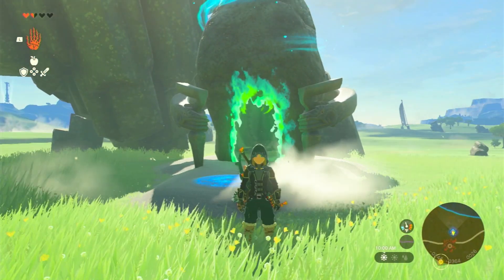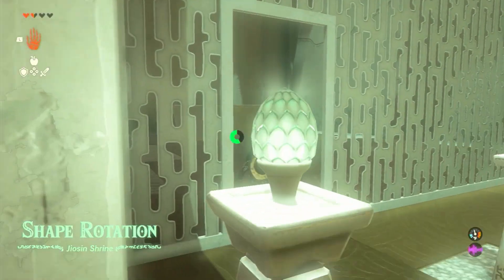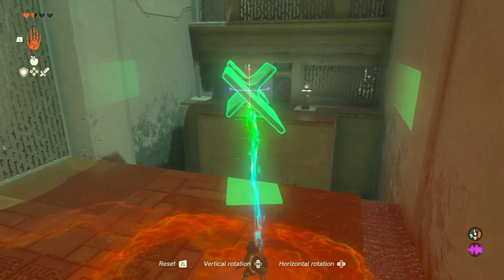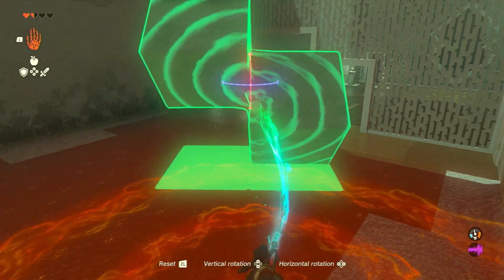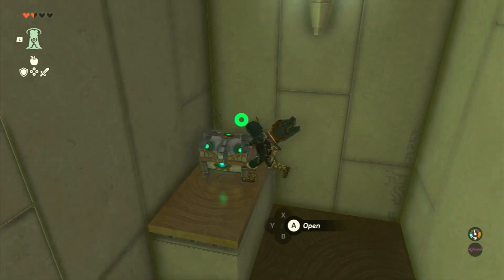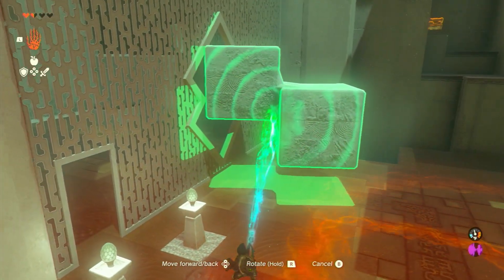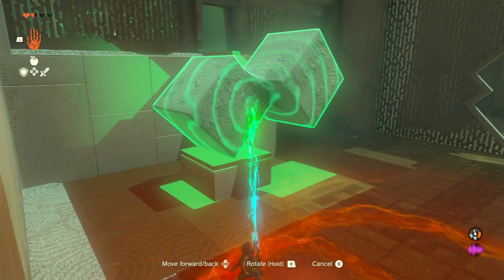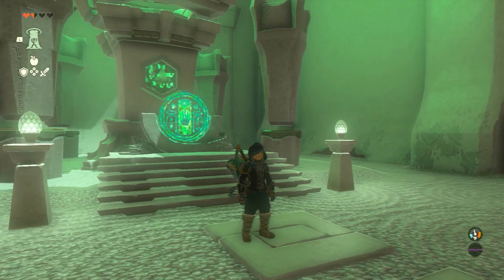Zelda Tears of the Kingdom Jiosin Shrine Guide Location and walkthrough all chests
The jiosin shrine contains shape puzzles that make the player orient cubes with the ultra hand in order to proceed. Some of these puzzles can be skipped by using the ascend ability in certain ways.